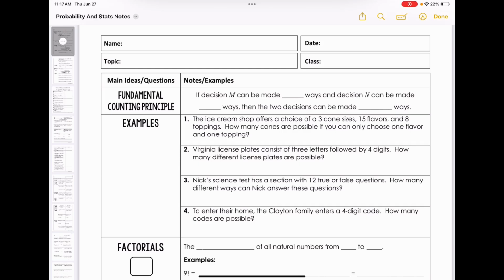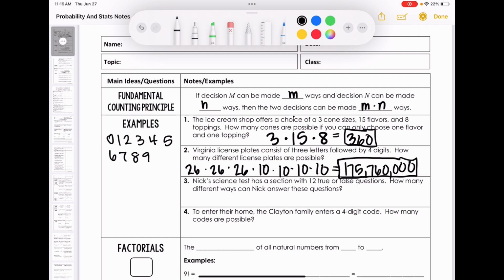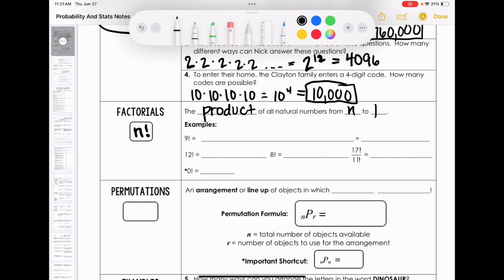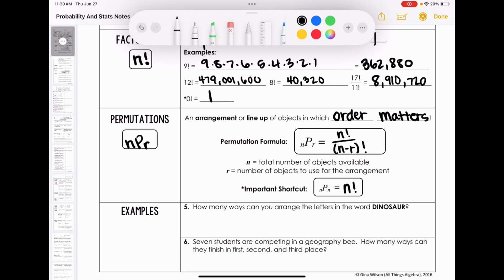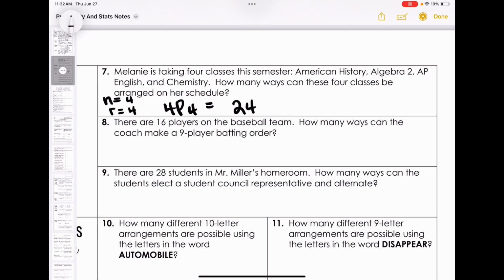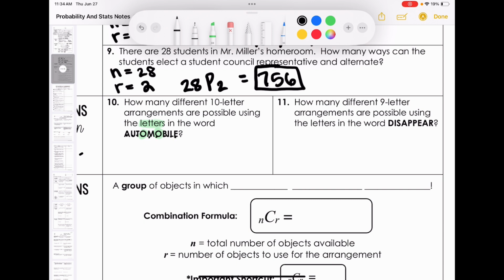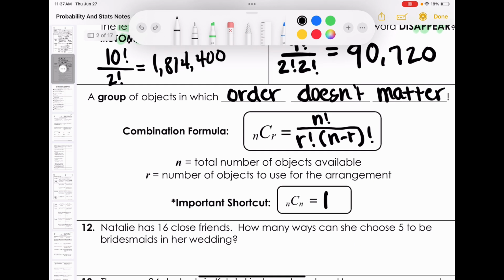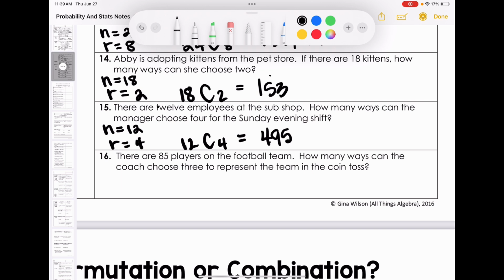Probability and Stats pg 1 2